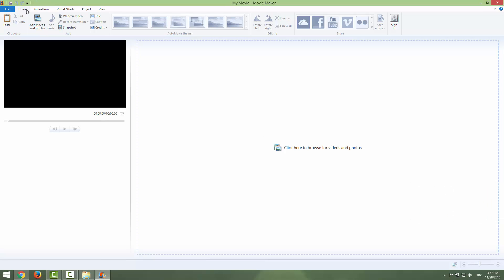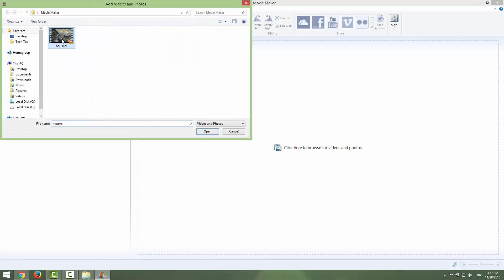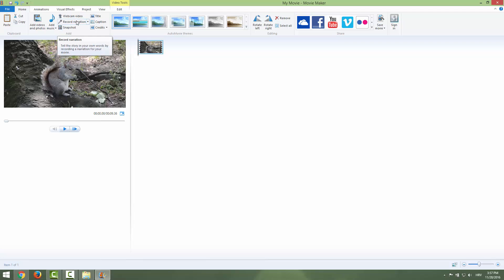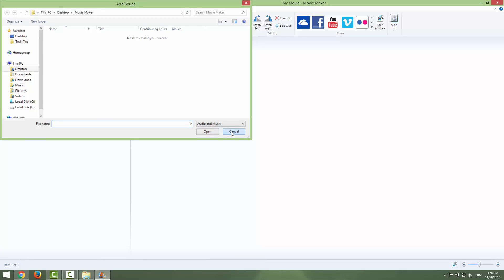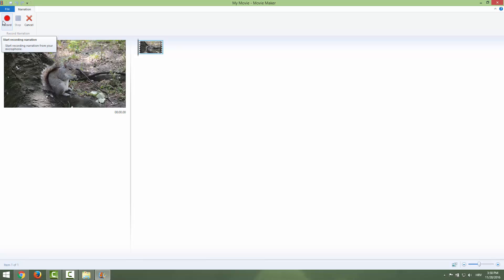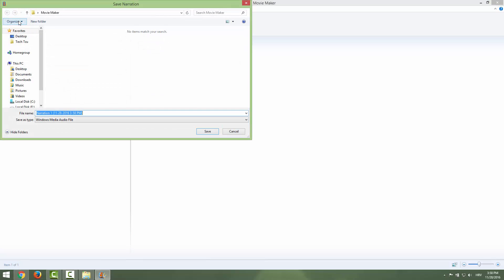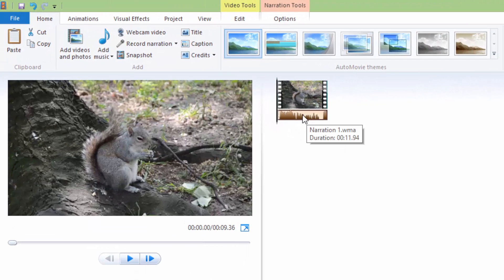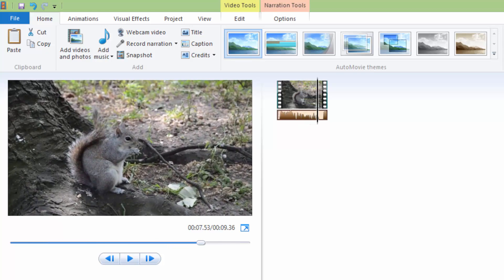How to Record Voice in Movie Maker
Learn how to add narration and how to record it in a movie maker, so let's start.

Transcription:

Hi and welcome to this tutorial. Today we will learn how to add narration and how to record it in a movie maker so let's start. Over here in the home tab you can see the record narration button it's a stoned, as you can see, you can't click it because we don't have any video file. So to record a narration, first of all, we need to add some video. Okay just click over here and add your favorite video. This is my standard squirrel for presentation purposes and the now you can see that we have this button available, record narration. So, if you want to also I forgot if you and if you want you can add sound over here add sound and choose some sounds of your previous narrations or something else. Okay, let's record narration. If we click record narration we will get this recorder and as soon as you click record according it will start recording. How odd :) okay let's start to record this sample. You can see the squirrel eating a nut in the forest, and it will come to the end and you just click stop. And it will ask you to save your narration and I'll just remove this time stamp and click, this is good, narration number one. And you can see this narration over here as this brown audio file. If you click play you can see the squirrel eating a nut in the forest okay. This is it, this is how you record your narration. One thing only, if you have any problems with the recording your voice it's usually because of your computer problems or your microphone problems sound cards and so on, and be free to comment on this video and post your problem I will try to solve you if I can solve. Maybe someone else will be watching this video and also be  to help us all.